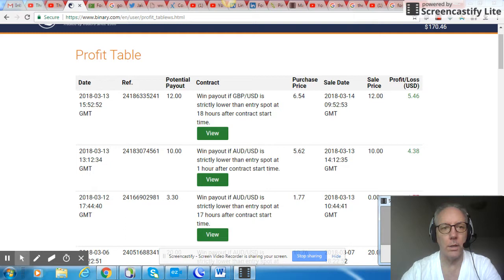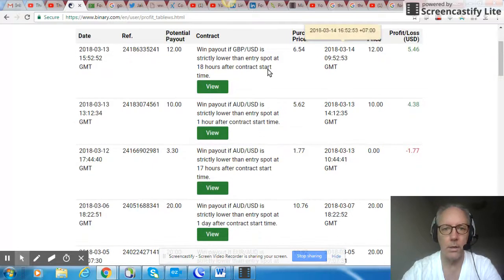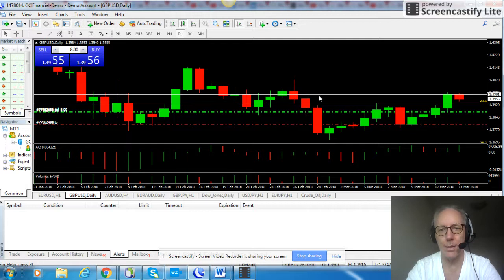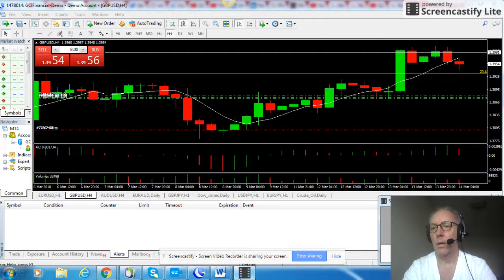The Trading Room with Nick March 14th, 2018 Forex Trading